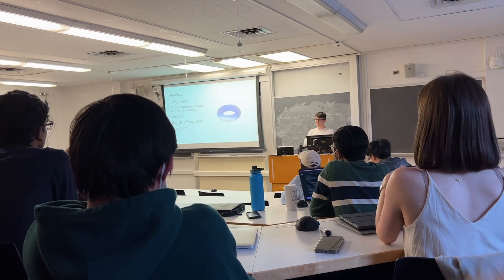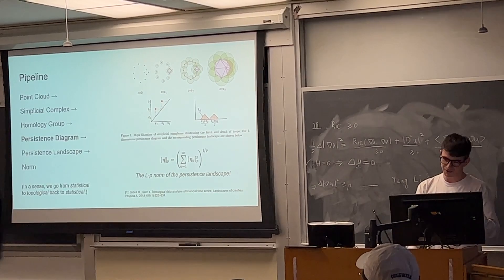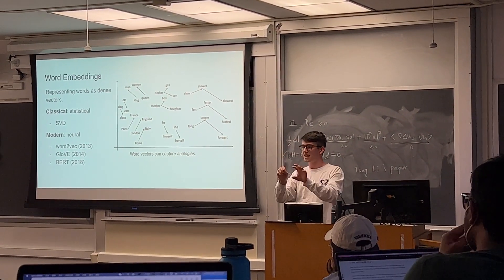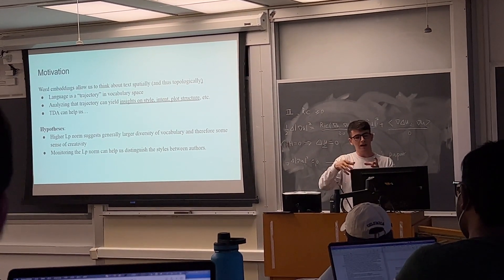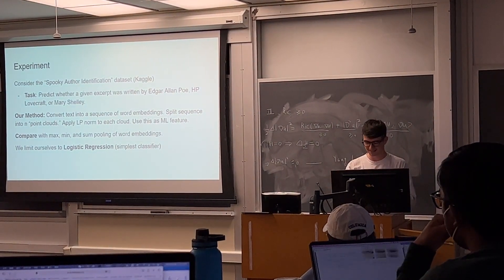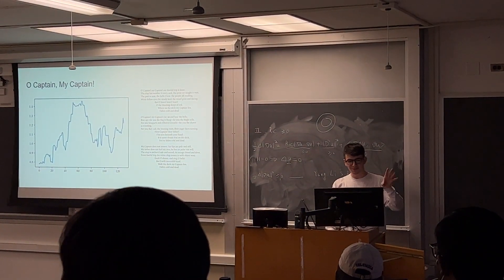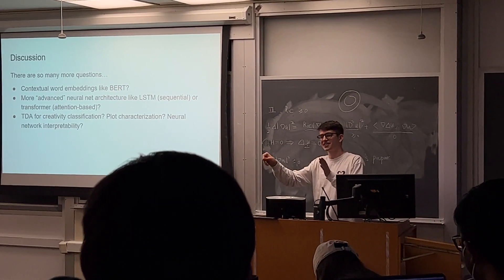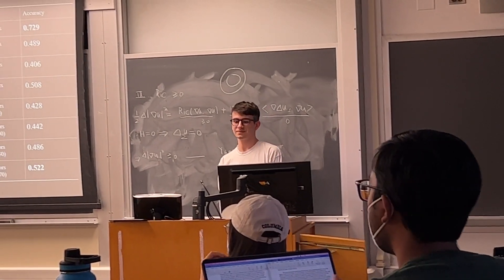Topological Insights on Vector-Embedded Language (Columbia Undergraduate Math Research Symposium)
This talk was given to the Columbia Undergraduate Math Society on April 21, 2021.

ABSTRACT: Topological data analysis (TDA), in contrast with more traditional statistical methods, allows us to quantify the shape and effectively reduce the dimensionality of high-dimensional, nonlinear data. In this project, we use TDA to enhance a simple linear regression model aimed at automated author classification. Motivated by previous applications of TDA to time series data, we collect topological metrics of the sequence of word embeddings and use these as features. We find that these TDA-driven metrics outdo more direct statistical analyses of the word embeddings such as max or sum pooling. This project sheds light into benefits of incorporating TDA into the natural language processing and general machine learning pipeline.

Big thank you to Tina Deng for recording!